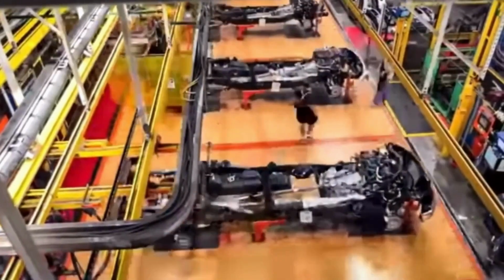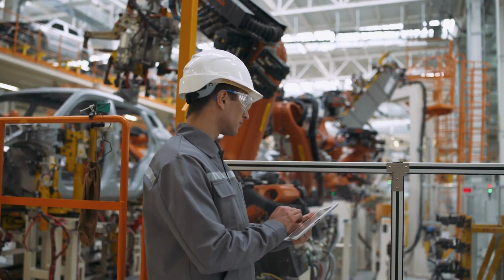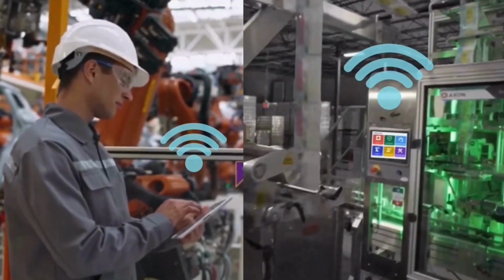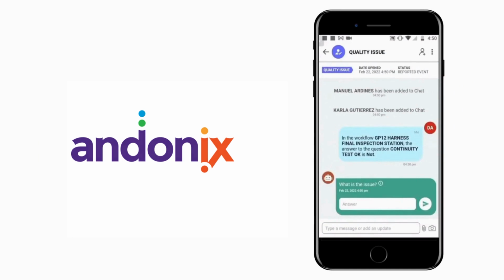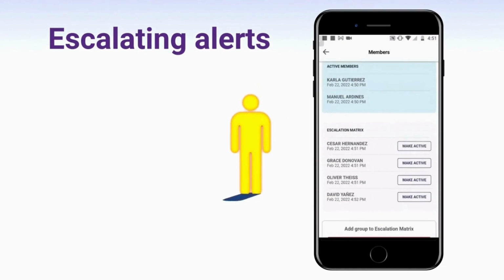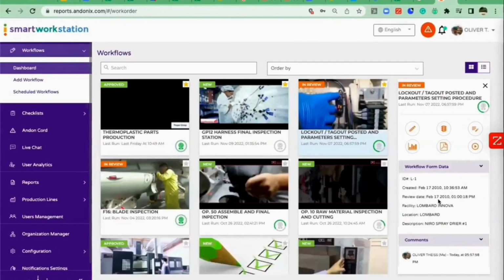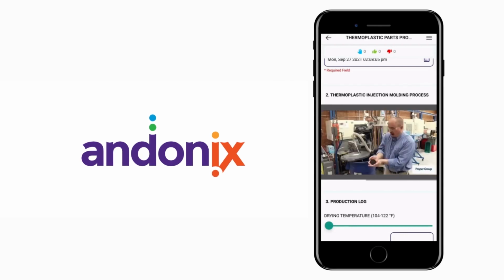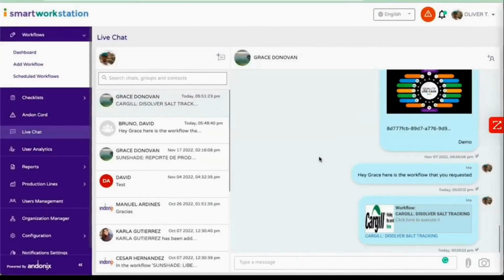Empower Your Teams | Enhance Your Production Metrics | Get Real-Time Insights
We hope this video provided you with valuable insights into enhancing your production processes with Andonix.

Don't forget to like, subscribe, and turn on notifications for more updates on how you can empower your teams, improve your production metrics, and gain real-time insights to keep your operations running smoothly.

We appreciate your support and are here to help you excel in your manufacturing journey.